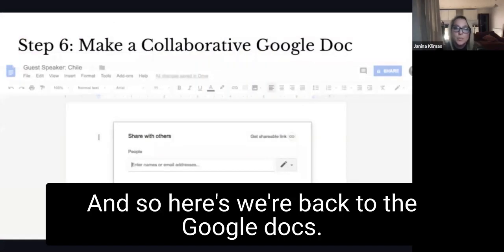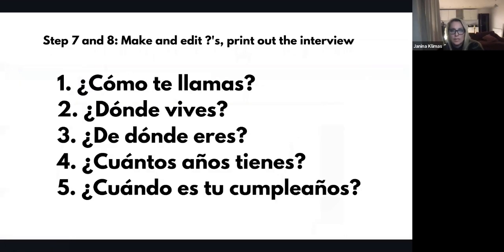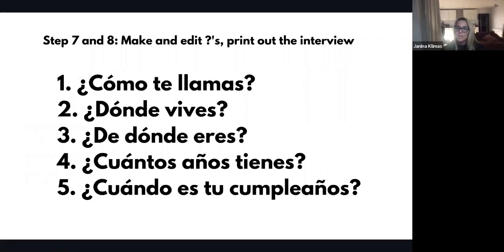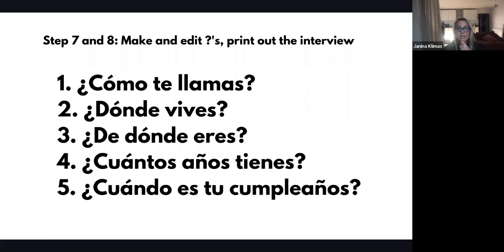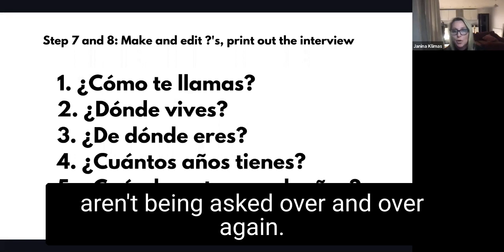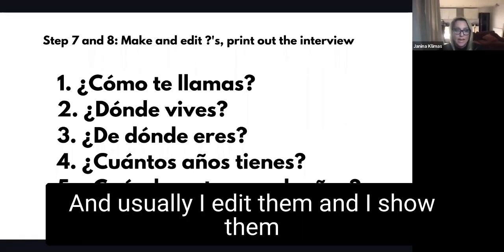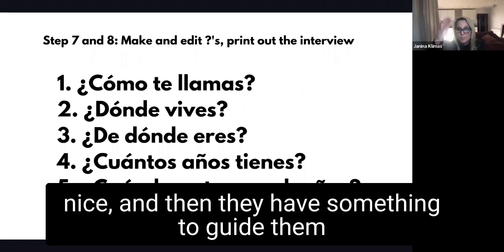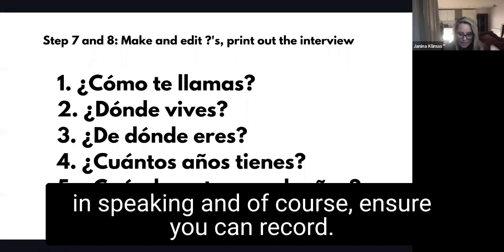Teaching Languages | Another 5 Google Apps Activities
In this video, you'll learn about another 5 activities using Google Apps for your language classes.

For more resources on learning and teaching languages, to get on our mailing list, or to get the workbook for this course, be sure to visit RealLifeLanguage.com/reallifelanguageblog. If you are listening to this episode, don’t forget to subscribe and leave us a rating.